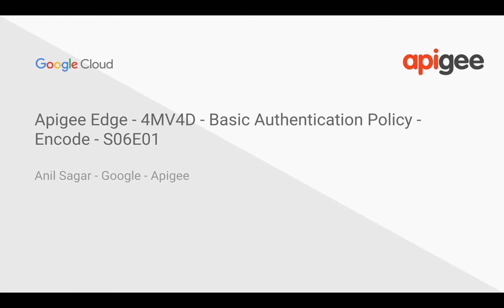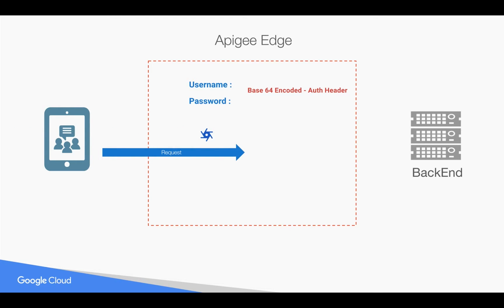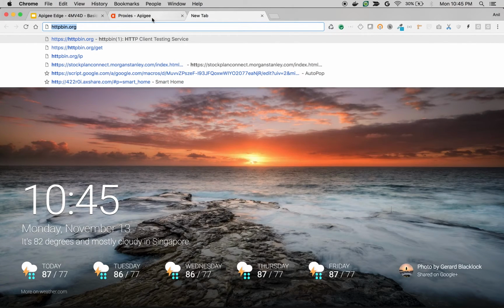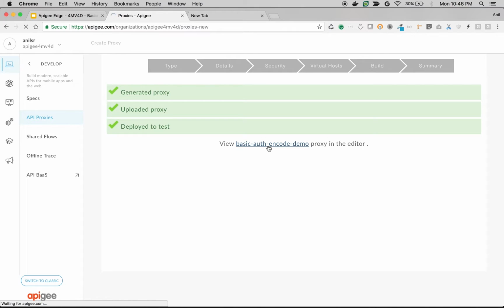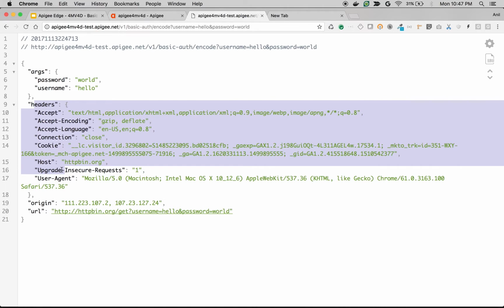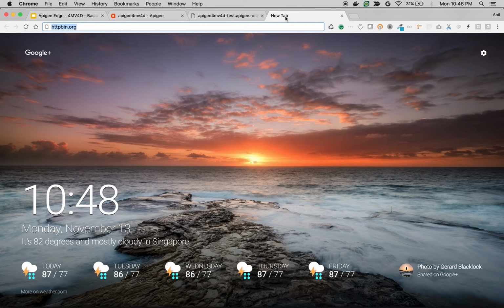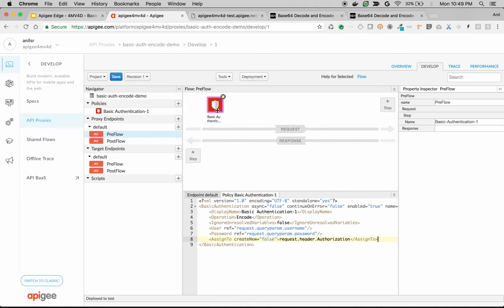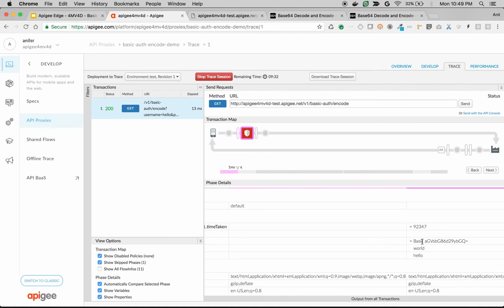Apigee Edge - 4MV4D - Basic Authentication Policy - Encode Operation - S06E01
Find out how to create Base 64 Encoded version of username & password strings in Apigee Edge.